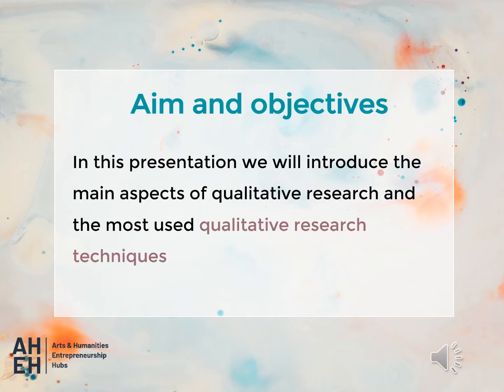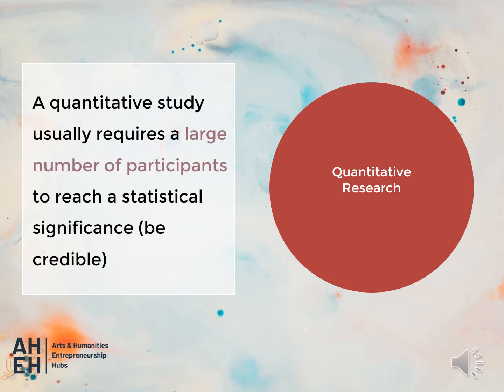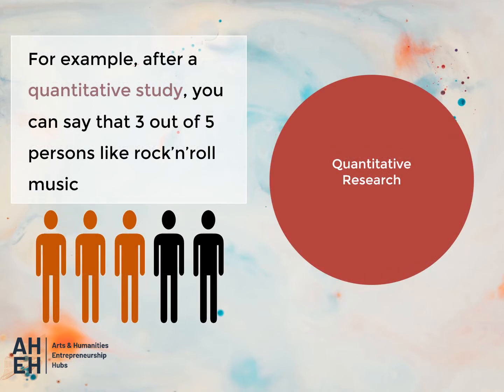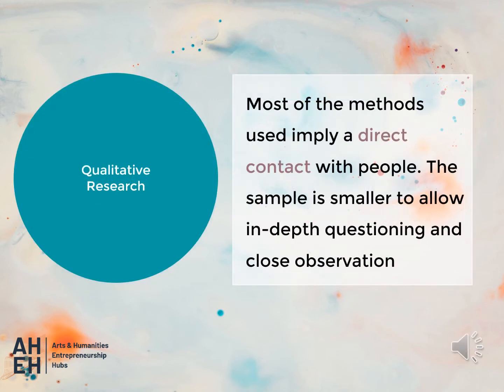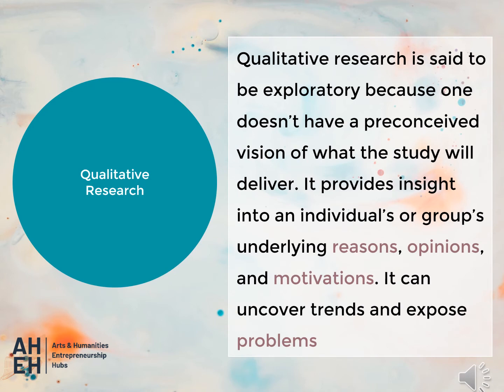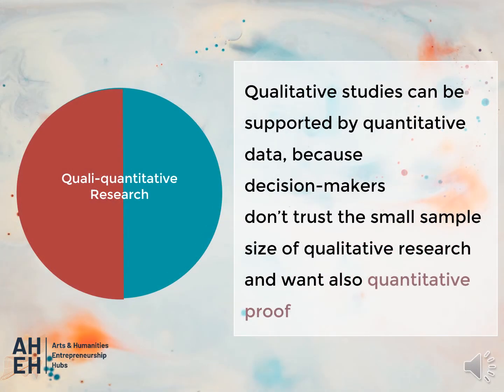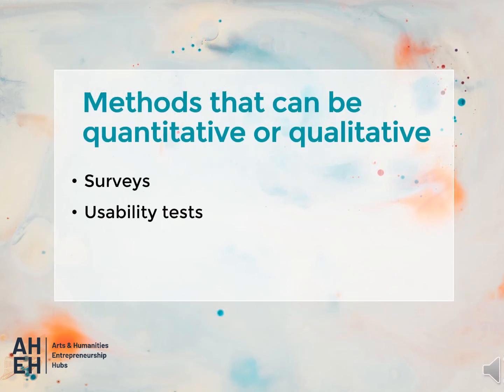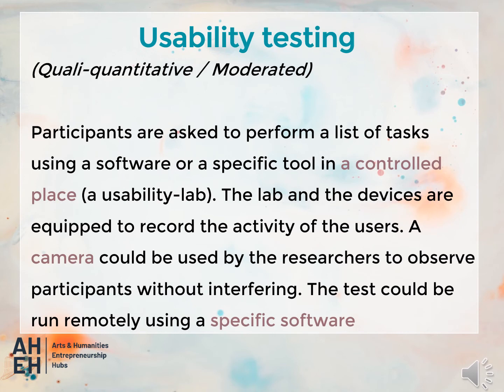Qualitative Research - Link Campus University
In this presentation, Link Campus University will introduce the main aspects of qualitative research and the most used qualitative research techniques.